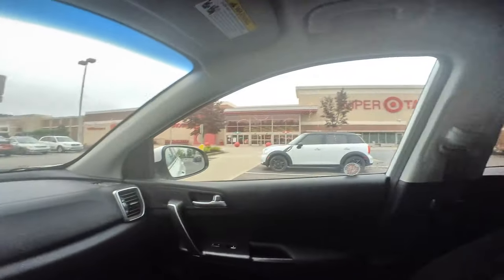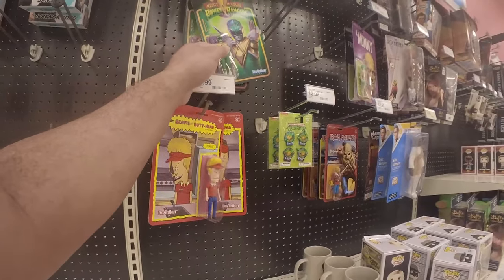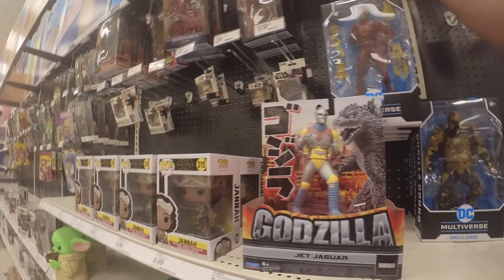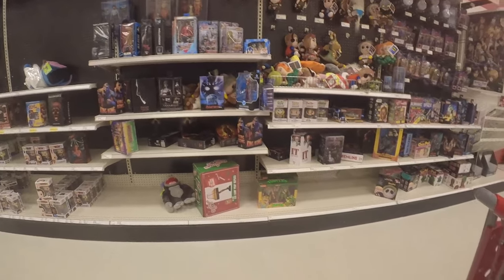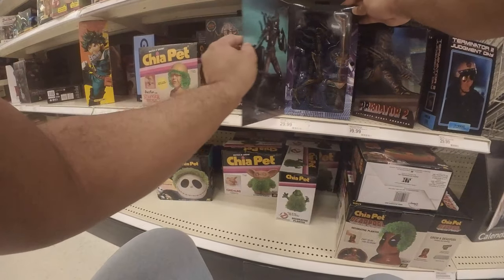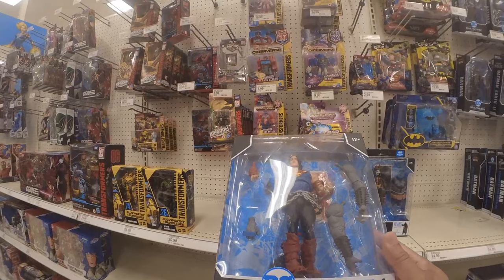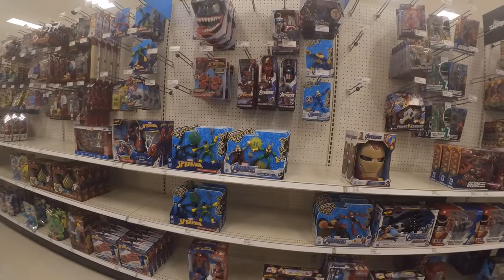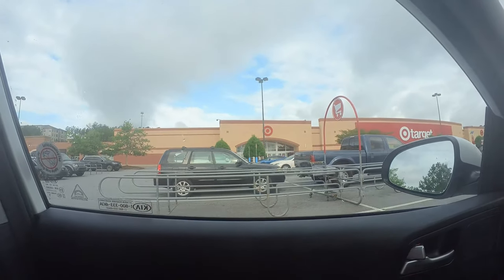Toy Hunt: Looking for TMNT Turtles in Disguise